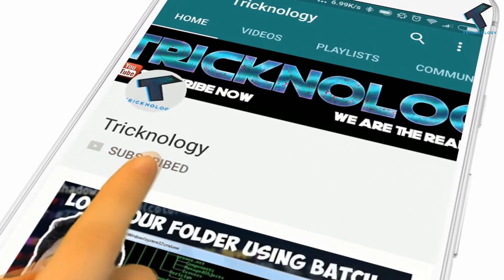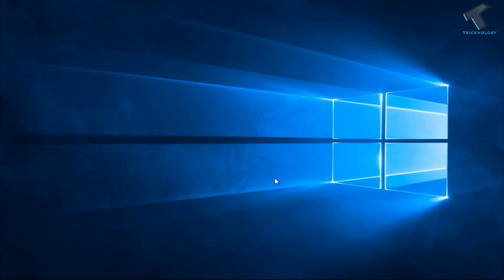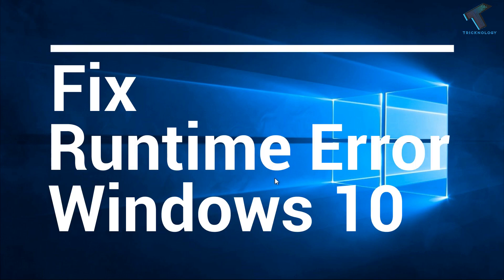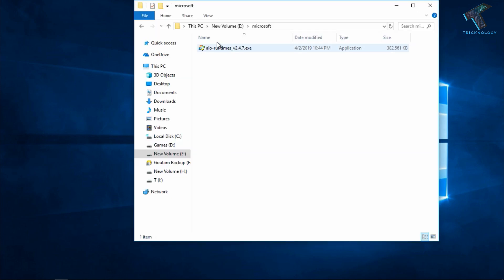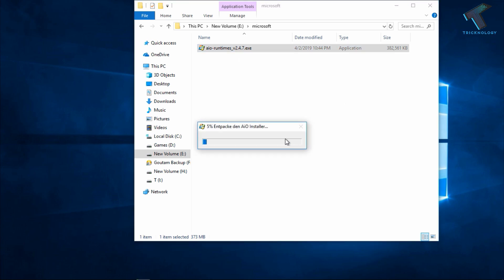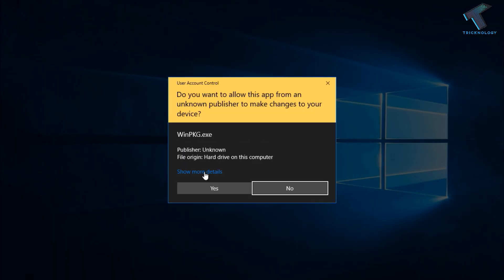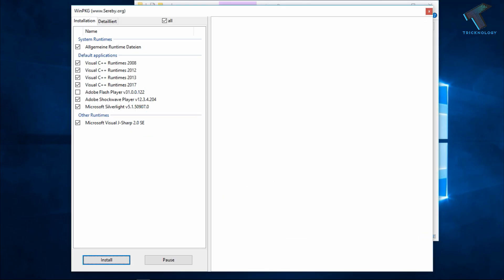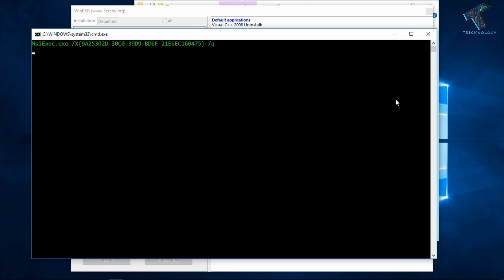How to fix Runtime Error in Windows 10 PC/Laptops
In this video, I will show you guys how to fix any types of runtime error in your windows 10 pc or laptops.

1. Mic
2. Microphone Stand
3. Headphone
4. Phone
5. Strip LED Light
6. Camera